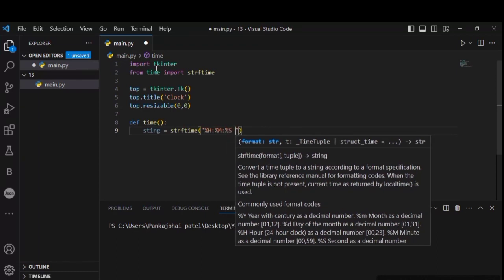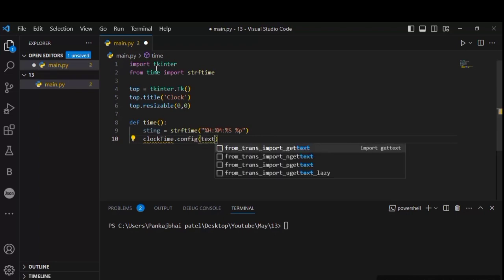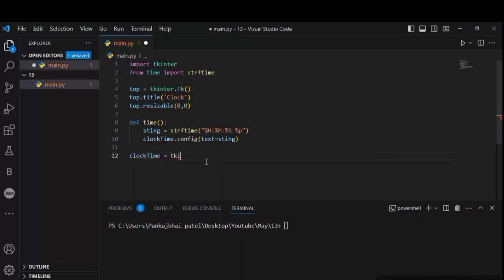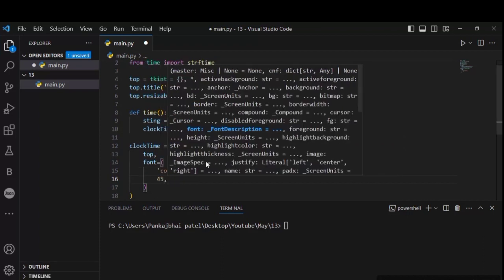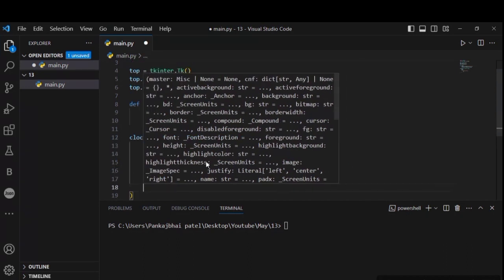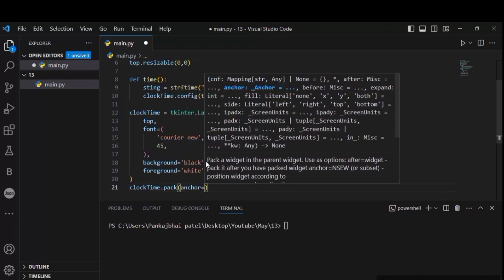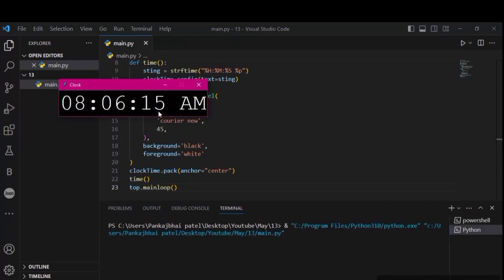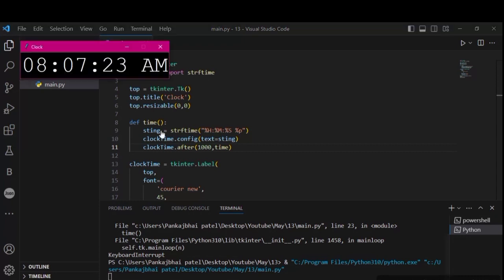Create a GUI Clock in python | Python Quick Week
This is the first video on python quick week which is about creating an GUI clock using Tkinter library with least lines of code we possible could